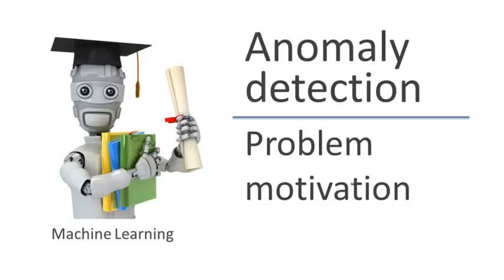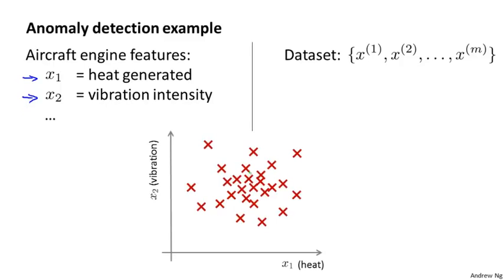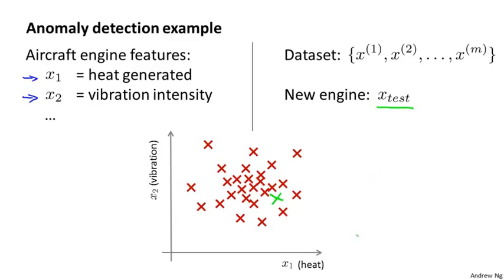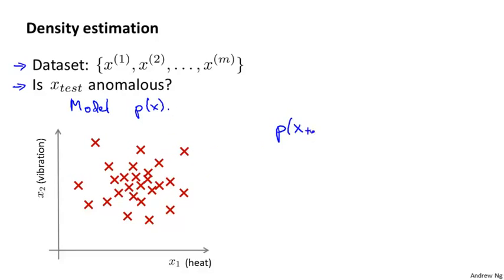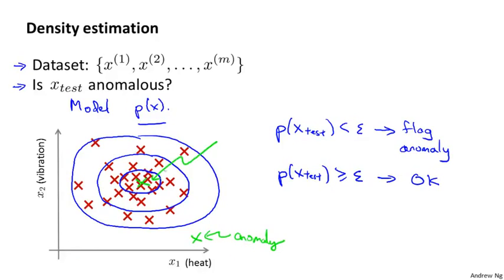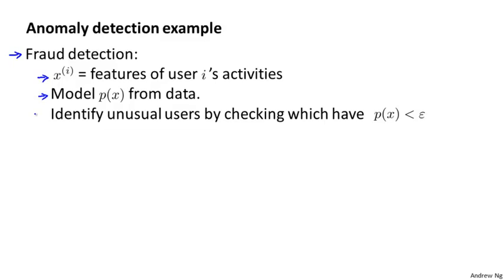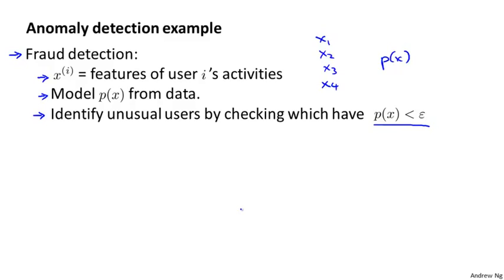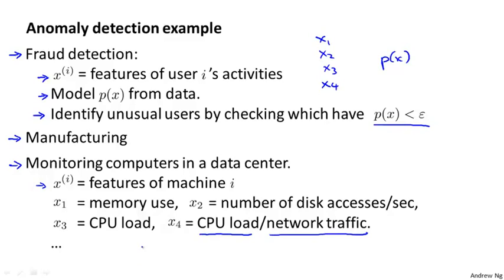Problem Motivation | Lecture - 69 | Machine Learning